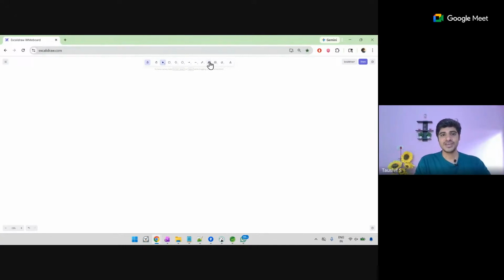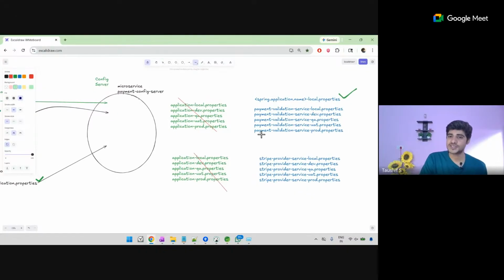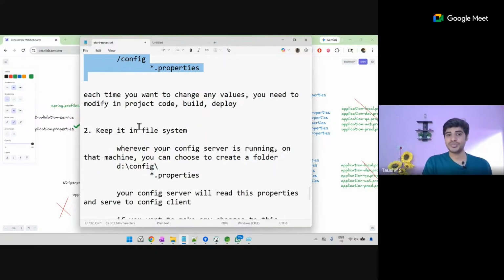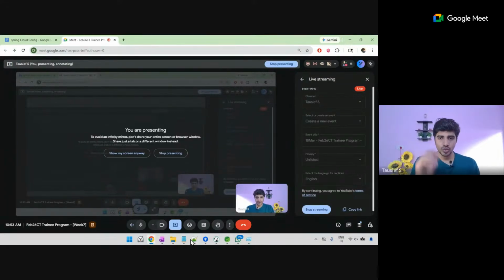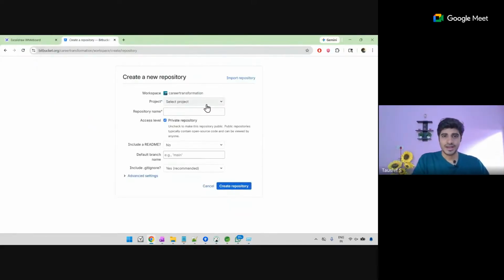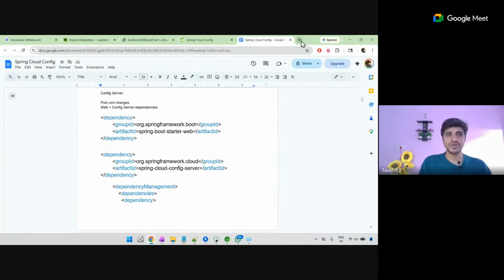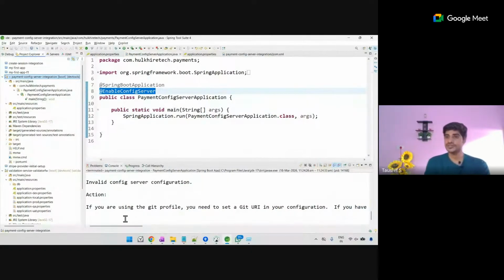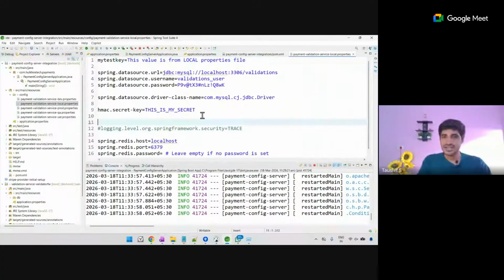Master Spring Cloud Config Basics - Part 2/3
Welcome to Part 2 of our Spring Cloud Config series! In this segment, we delve deep into the essentials of setting up a Spring Cloud Config Server. Learn how to centralize configuration management for microservices, which is crucial as projects scale. We cover the importance of moving property files to a config server, enabling microservices as config clients, and understanding the role of profiles in loading configuration files.

Key topics include:
- Creating a config server and its dependencies
- Transitioning property files to a centralized server
- Understanding config clients and their integration
- The significance of profiles in configuration management
- Best practices for naming conventions and file management

Don't miss out on enhancing your skills in efficient configuration management.

For IT job seekers
👍 If you're planning to build your career in IT with Java, having hands-on real-time project development experience is very essential.
You can join us for LIVE Java Real-Time Project Development using Spring Boot and Microservices.

Its 2 Months Trainee Program (100+ LIVE hrs):
✅ You would gain strong knowledge equivalent to 1-2 years exp.
✅ Your current knowledge will upgrade by 80%.
✅ You would be able to add project in resume & strongly explain project scenarios.

Join Tausief & CT Team for your Career Success👍